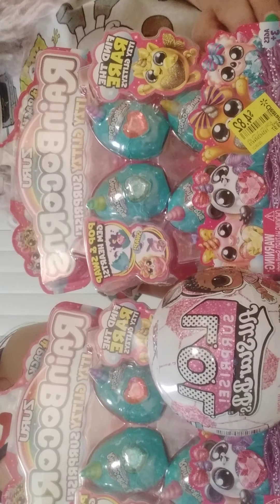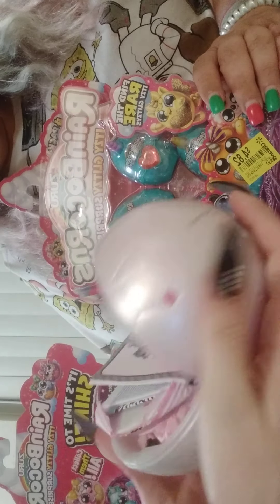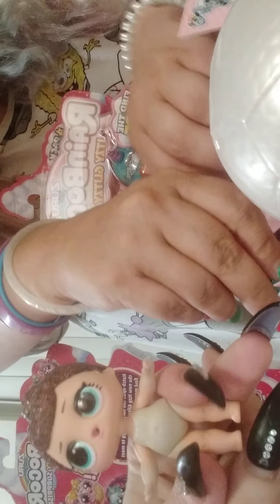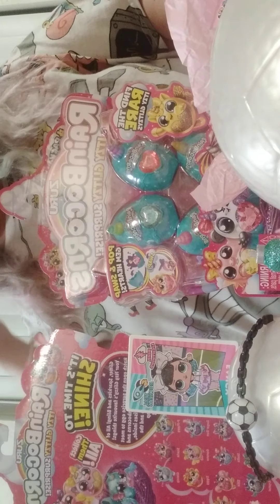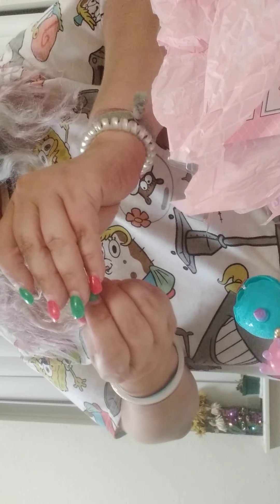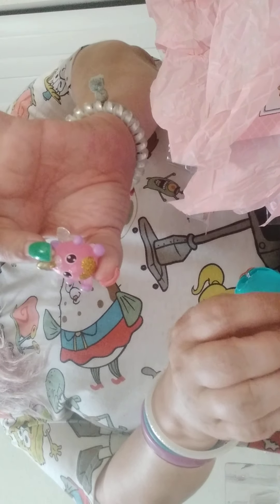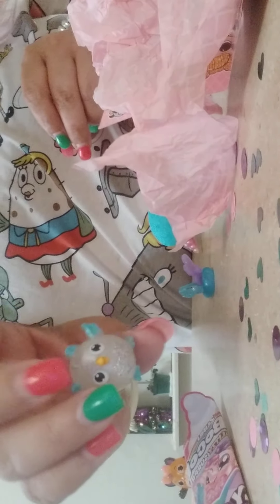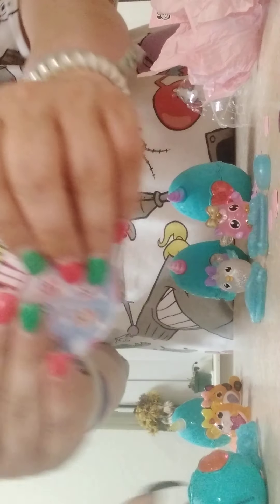RAINSOCORN LOL SURPRISE ALL STAR B.B.S